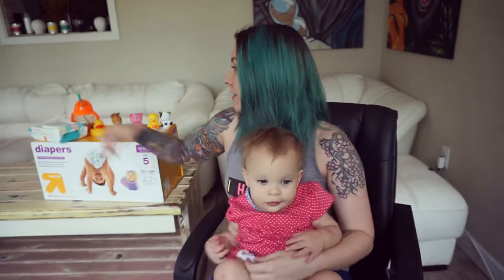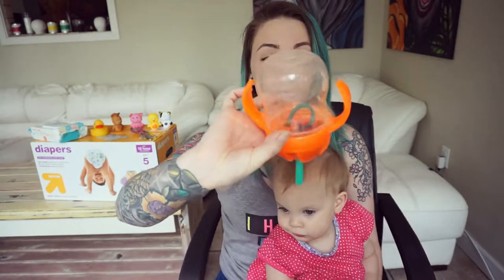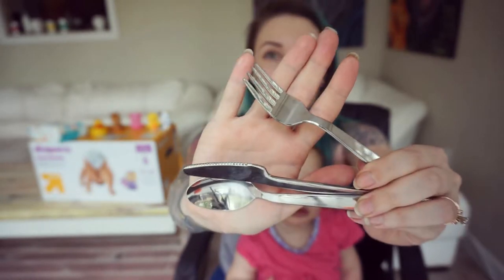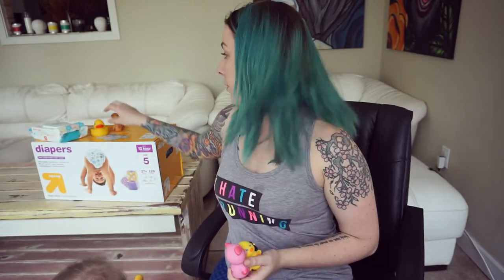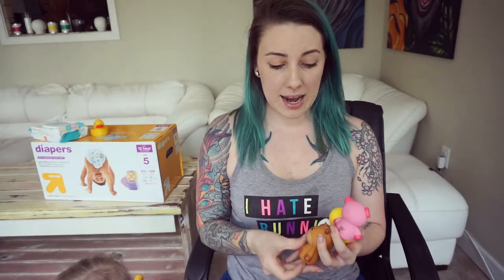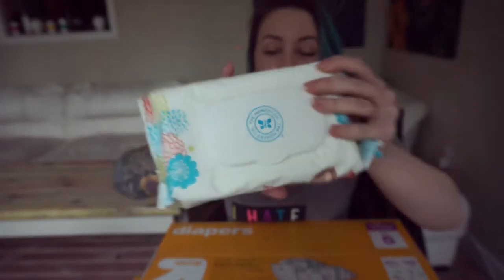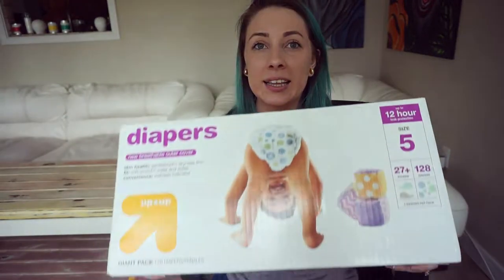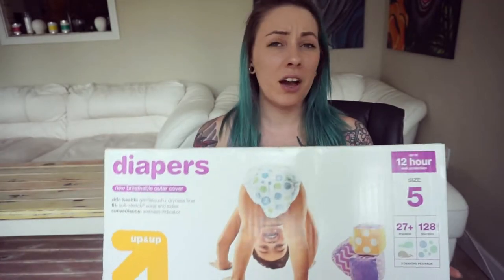My Toddler Favorites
Hi everyone! Thank you so much for checking out My Toddler Favorites! These are the basics in our everyday life. I can always let you know my favorite products for specific concerns if needed! As always, let me know if there are any other videos you would like to see!

Weighted Straw Cup:

Finding Dory Riding toy:

My “Everyday” Makeup:

*Origins Pore Perfecting Cooling Primer with Willowherb
*Covergirl Vitalist Healthy Elixir – 705 Ivory
*NYX Gotcha Covered Waterproof Concealer – Light
*NYX No Filter Finishing Powder – Porcelain
*NYX Baked Blush + Illuminator + Bronzer – Foreplay
*Profusion Blush & Bronzer Palette – Light Bronze and Nude Highlight
*L.A. Colors Eyeshadow Palette – Nude
*NYX 3-in-1 Brow Pencil – Brunette
*Loreal Lash Paradise – Blackest Black
*Loreal Colour Riche – Timeless Coral
*Victoria Secret Pure Metal Intense Lip Laquer - Mesmorize

Other stuff
Camera I use